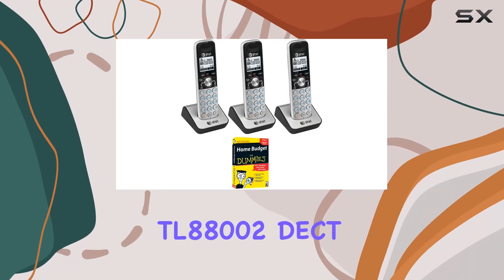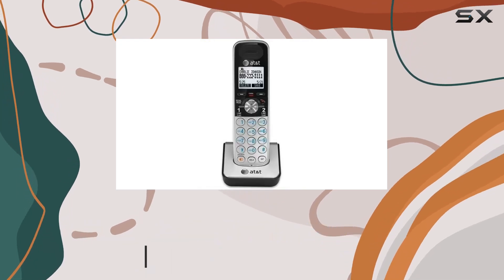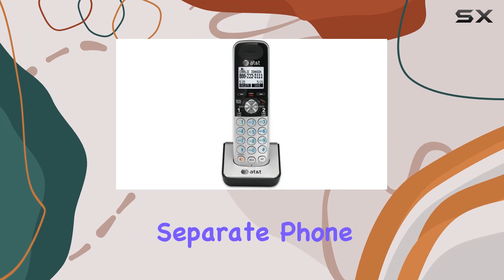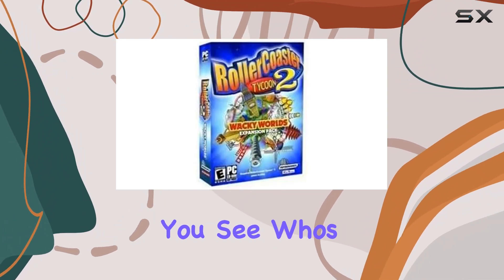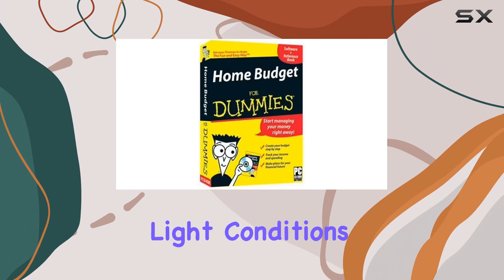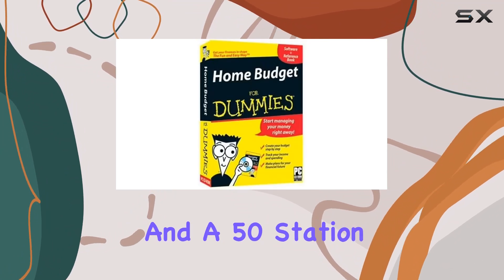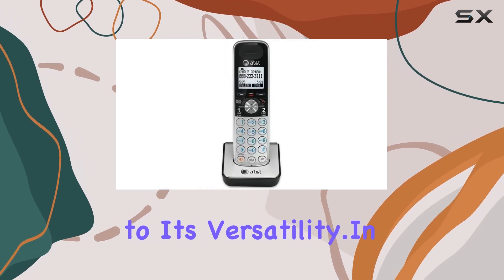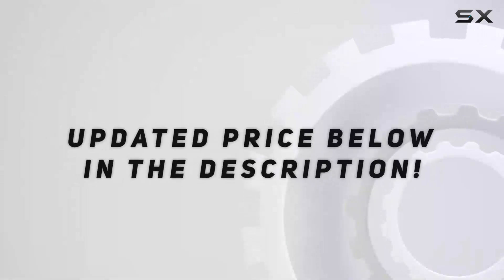AT&T TL88002 DECT 6.0 Best 2-Line Cordless Phone Set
0:00 Intro
0:06 Review

Things that we mentioned in this video:
AT&T TL88002 Dect 6.0 : B0091G0RDE